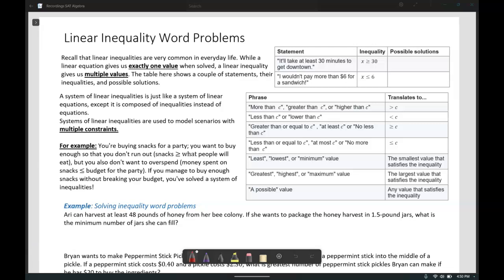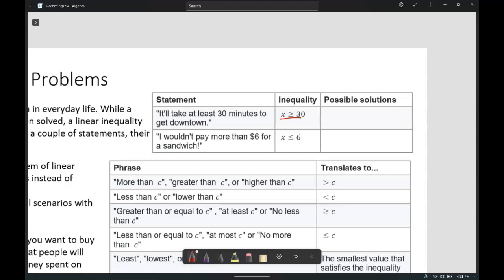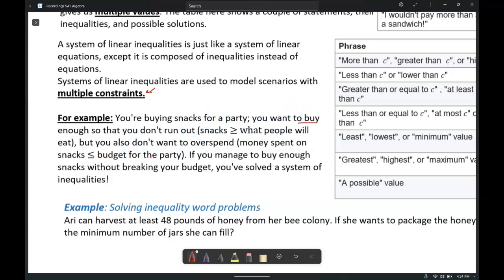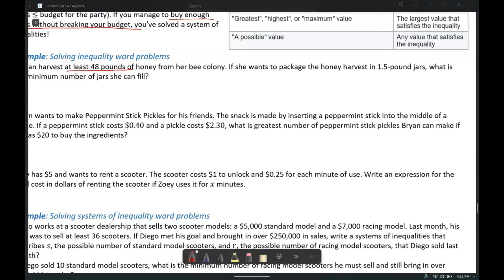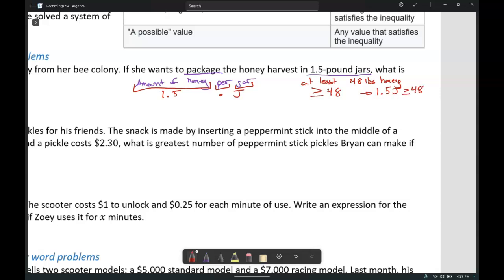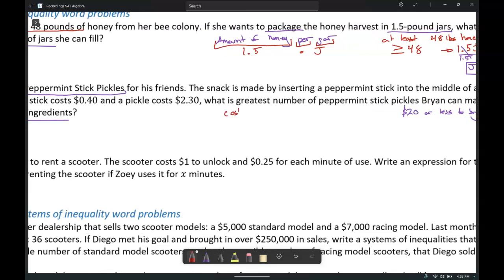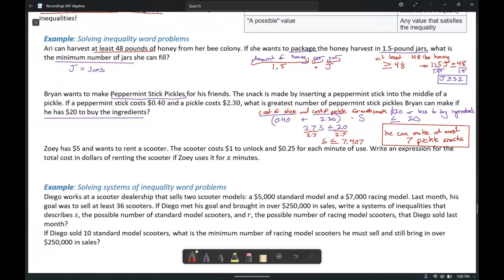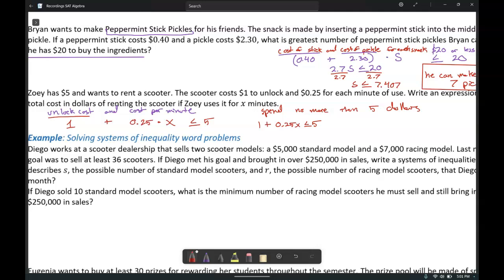MCR SAT Algebra Lesson 05.1 - Linear Inequality Word Problems